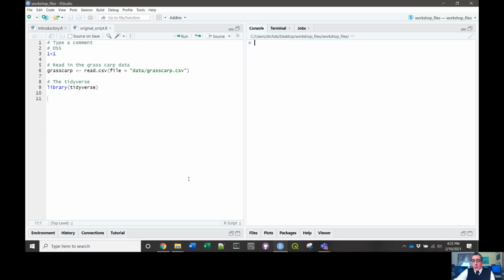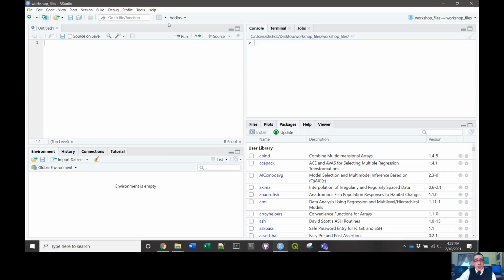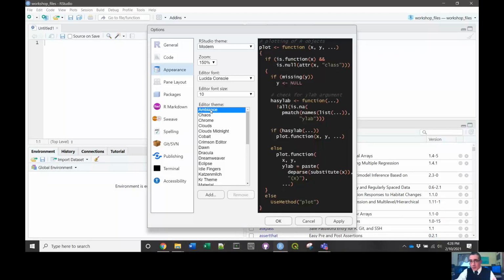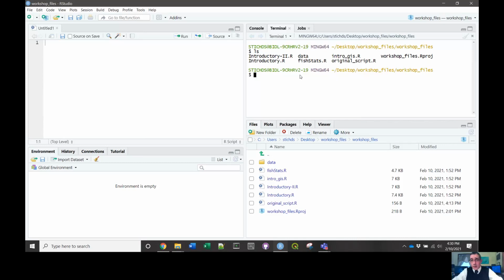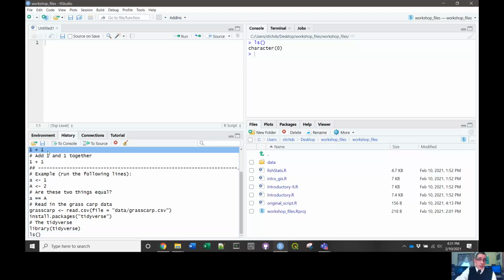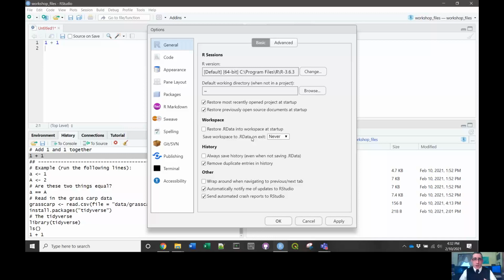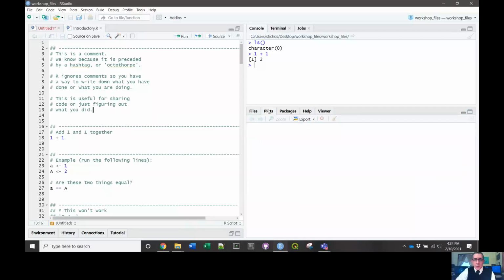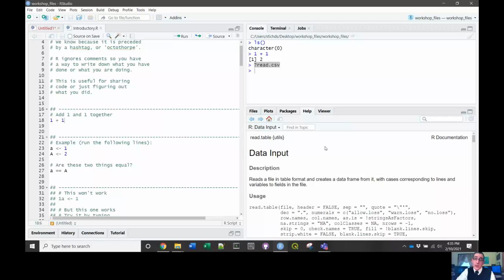RStudio basics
A quick look around the RStudio development environment and some of the things you might want to know early on